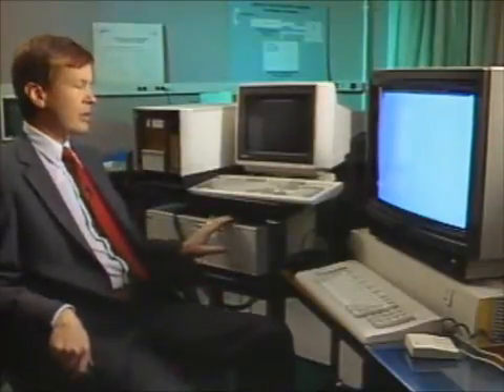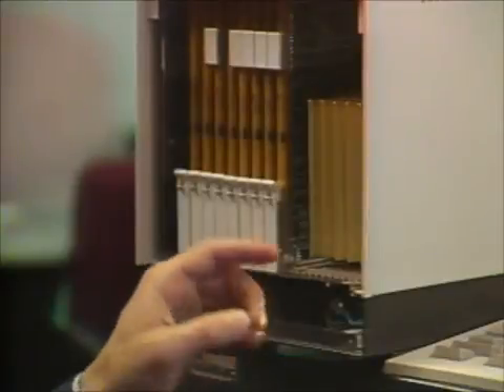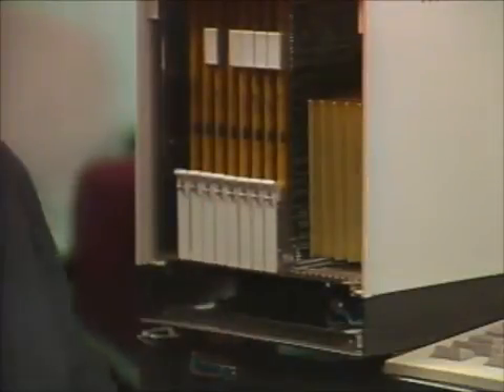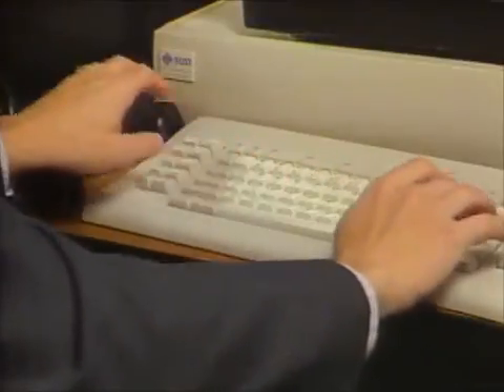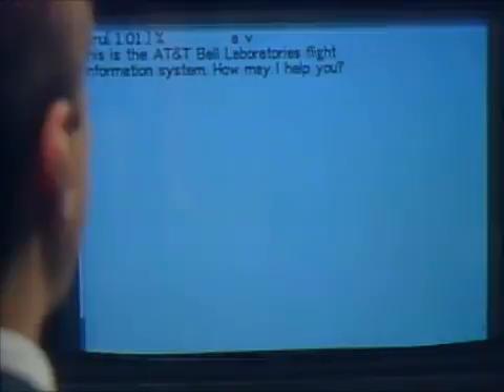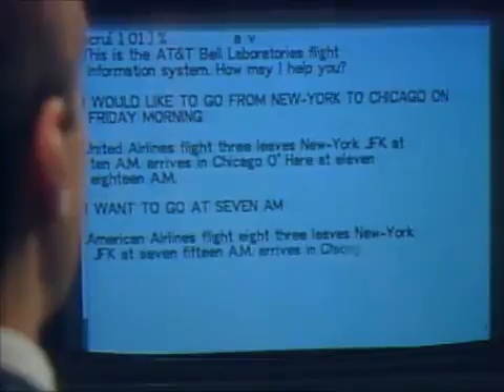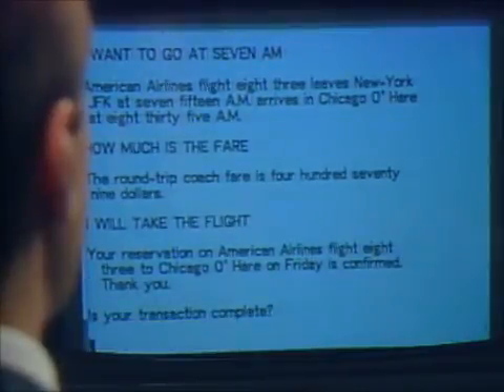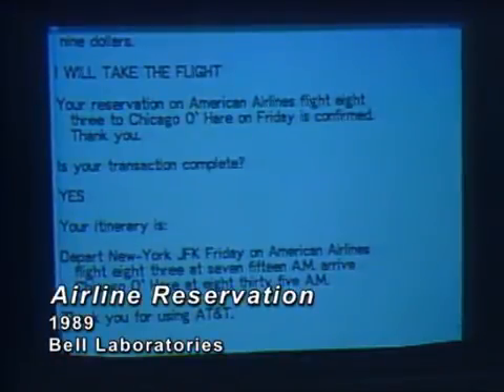Airline Information System, 1989 - AT&T Archives - speech recognition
One of the first customer-facing computer speech recognition systems, developed at Bell Labs, is profiled in this short film from 1989.

Your host for this talk-through of one of AT&T's first customer-facing speech recognition services is David B. Roe, at the time the head of the Applied Speech Research Department at AT&T's Bell Laboratories. He was also one of the editors of Voice Communication Between Humans and Machines, published by the National Academy of Sciences in 1994.

In 1986, AT&T rolled out SRS, or Speech Response Service, for banking and airline reservations. SRS relied on the customer to use their touch-tone phone for responses, rather than giving a voice reply. So the Airline Information System was a vast improvement, only three years later, in terms of a computer being able to parse and respond to (limited) natural speech over telephone lines within a realistic time frame.

The system in this film (1989) had a vocabulary of 132 words and gave an almost-real-time response. Yet, just 10 years earlier (in 1979), a voice recognition system in development at the Labs had a similar 127 words, but, more importantly, took "five times real time" for a computer to be able to process the response. Clearly, the concepts were in place then, but processing speed had to increase to a certain level for people to be genuinely able to 'talk' to a computer.